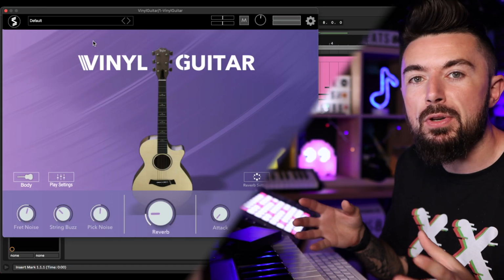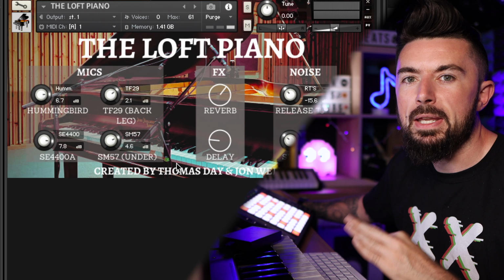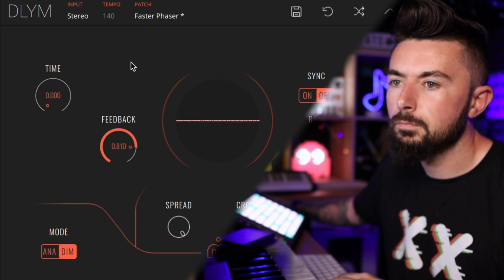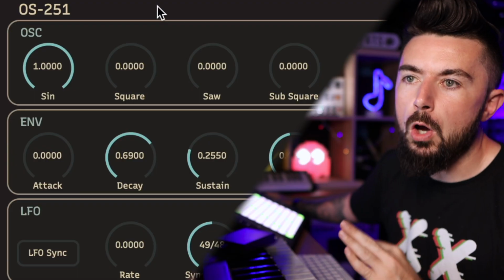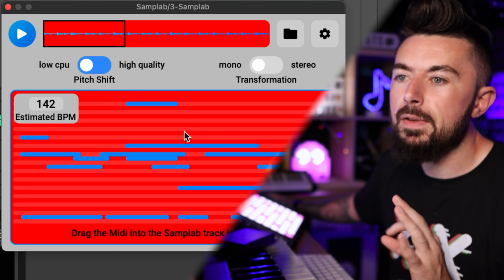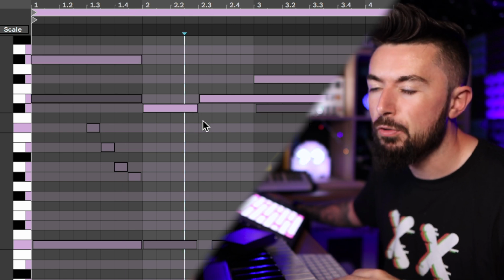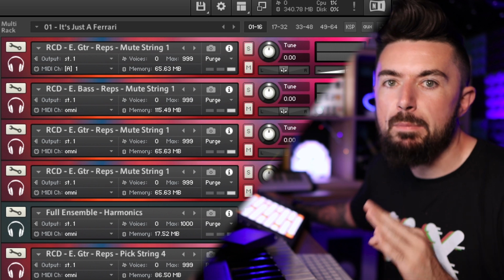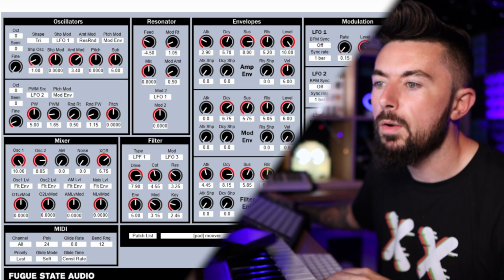NEW FREE VST PLUGINS 2021 (+ CRAZY SEPT DEALS) (SNOOZE YOU LOSE)